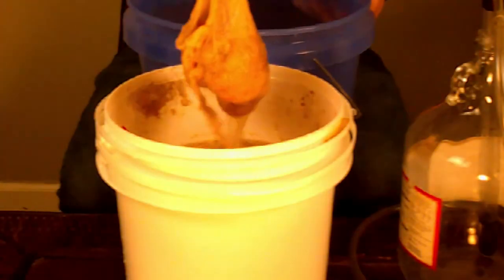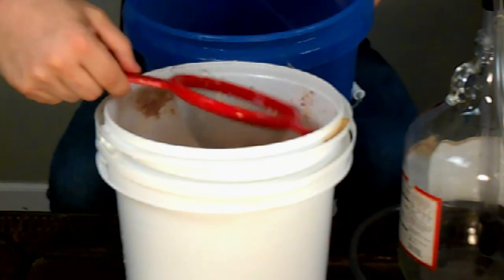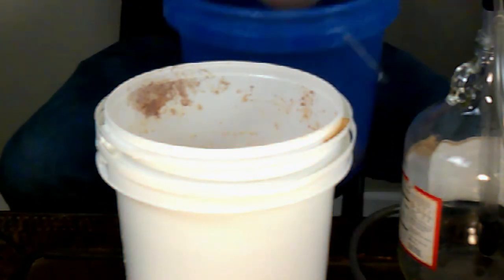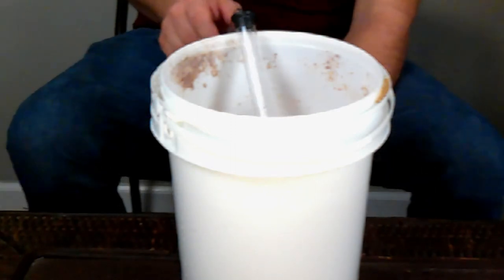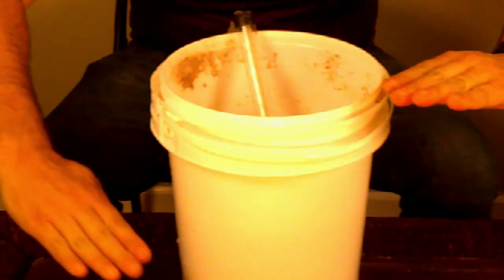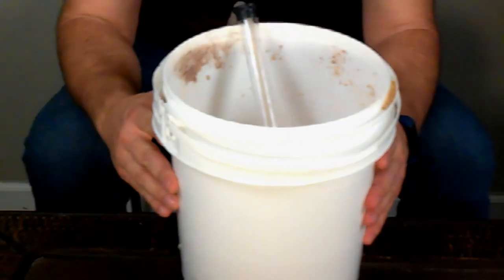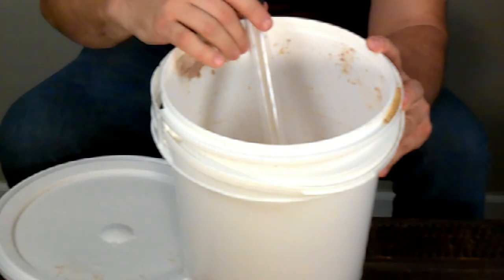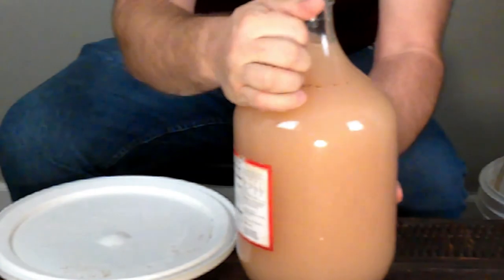How to Make Strawberry Banana Wine Step 2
Today it step in the making of a Strawberry Banana wine. I will show you how I transfer my new wine into a new vessel and off its lees. Racking it to a secondary get the wine off its lees and off the fruit to prevent possible off flavors. I will keep it in the secondary until it clears. Which may take a little time as banana may take a while to clear. Once the wine clears I will then bottle it up. Then it will be time to enjoy. Please comment on what yo are making.

750ml bottles